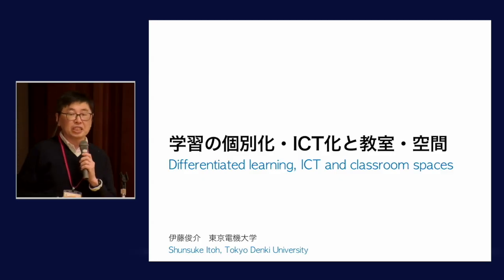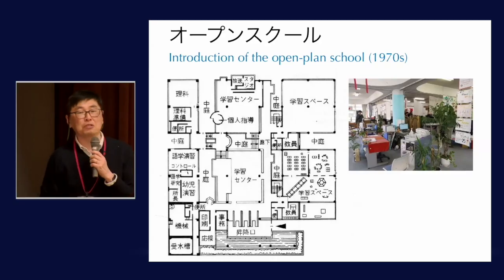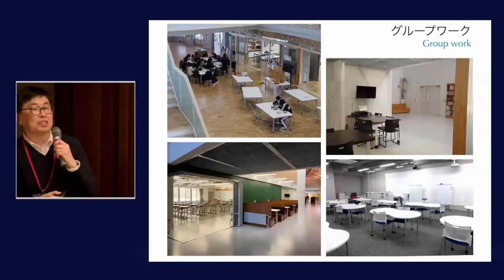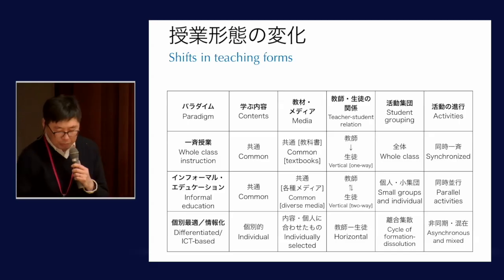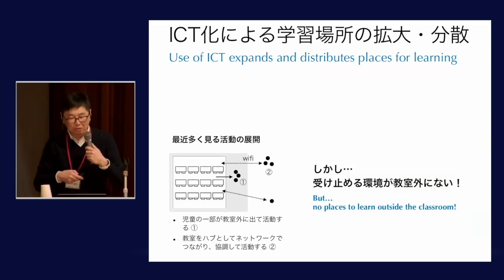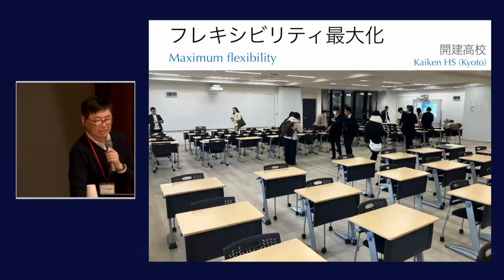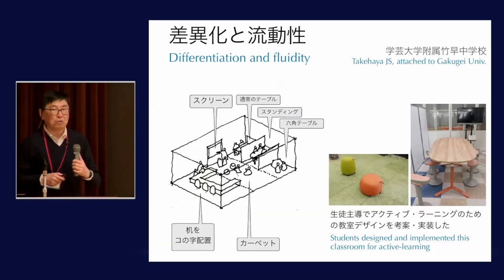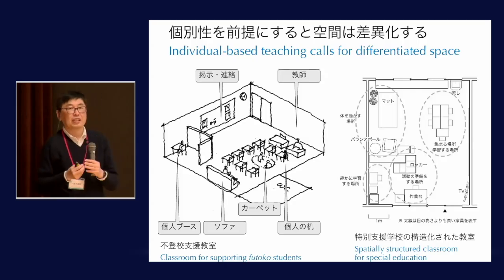5 Lecture 4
現在、個別最適な学びと協働的な学びの一体的な充実やGIGAスクールの実現等に向けて、様々な取組が進められており、新たな学びを支える環境整備も重要な課題です。

シンガポールにおいても、近年、個別最適化に向けた教育改革や協働学習のための環境整備など、学びの変革に対応した環境整備が進められています。こうした両国の最新の学校施設整備に関する動向や事例を共有し、パネルディスカッションを行うことにより、今後の学校施設づくりについて考える機会とするため、本講演会を開催しました。

※動画では、日本人講演者の場合は日本語の資料、シンガポールの講演者の場合は英語の資料のみが投影されます。資料の訳をご覧になりたい方は、以下の特設ページから資料をご覧ください。

資料・詳細はこちら→
「令和７年度文教施設研究講演会特設ページ」